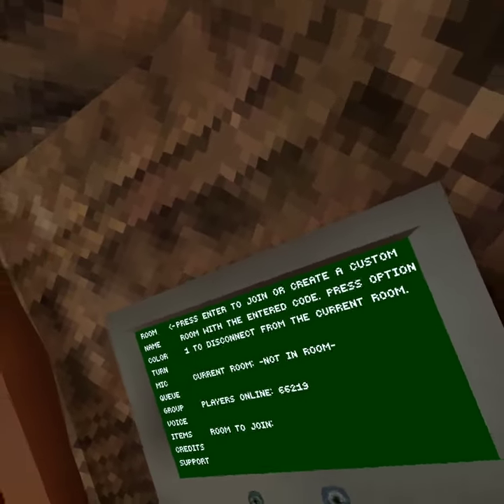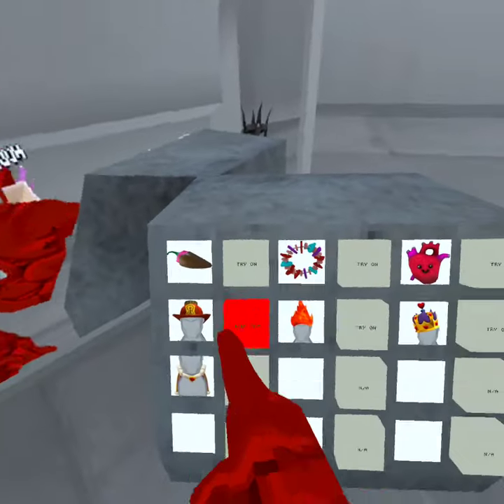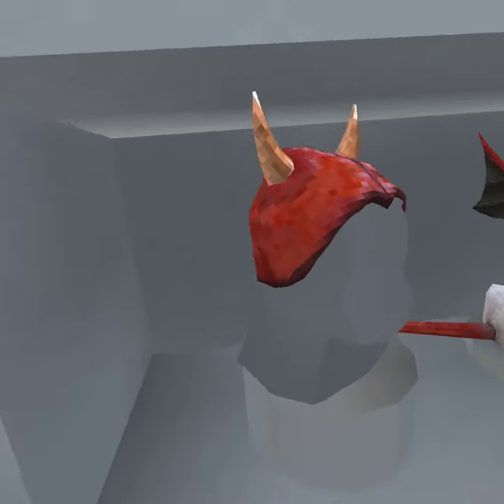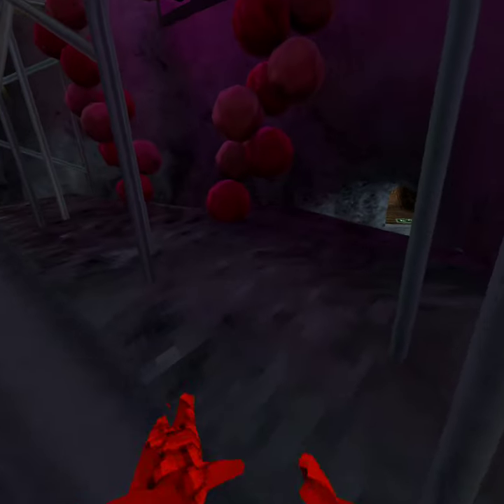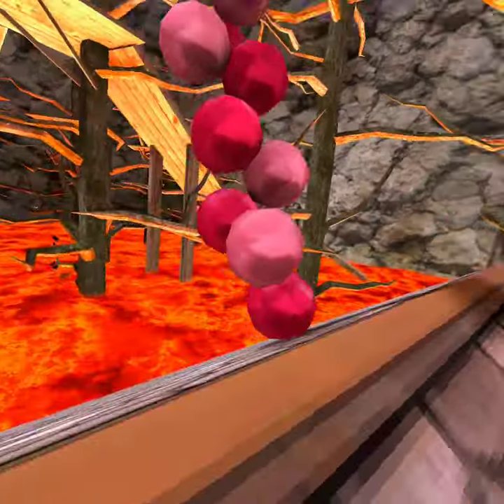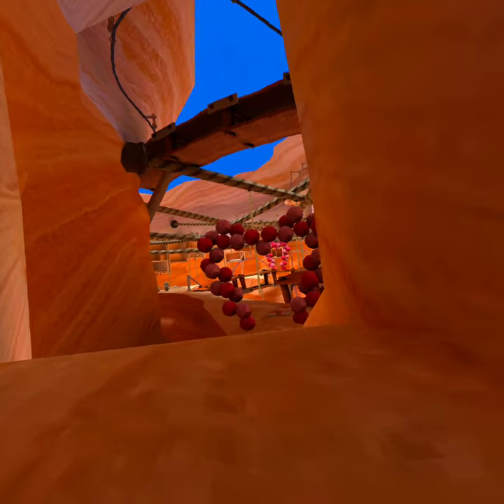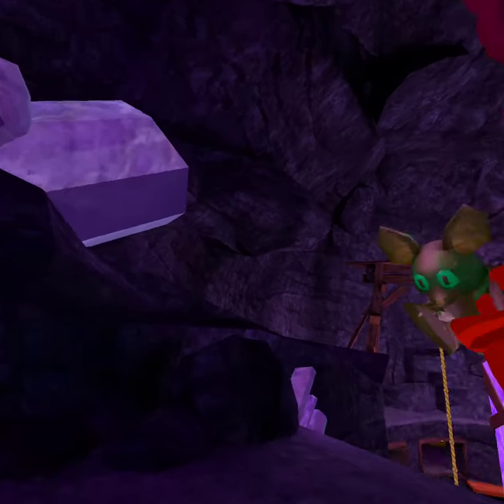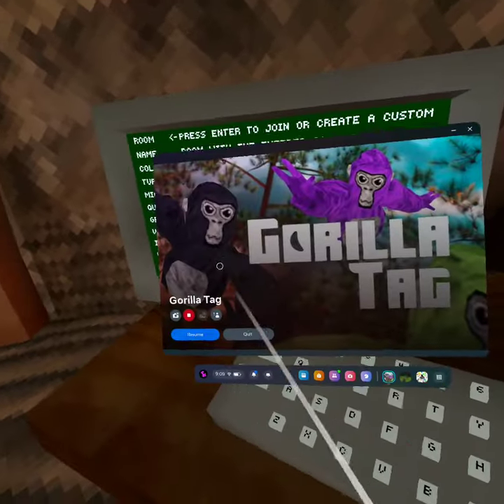Hudson reviews the new gorilla tag update I lava you